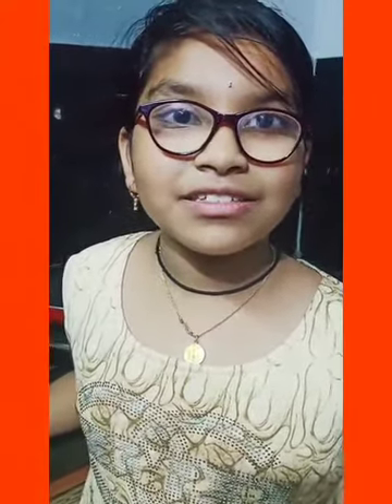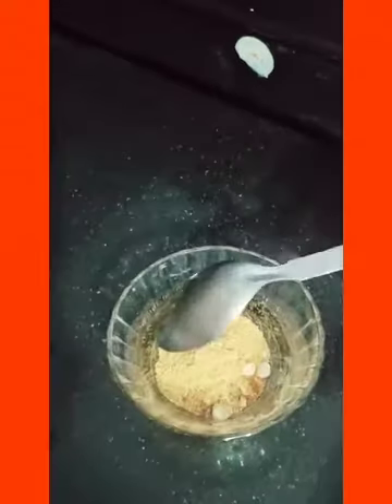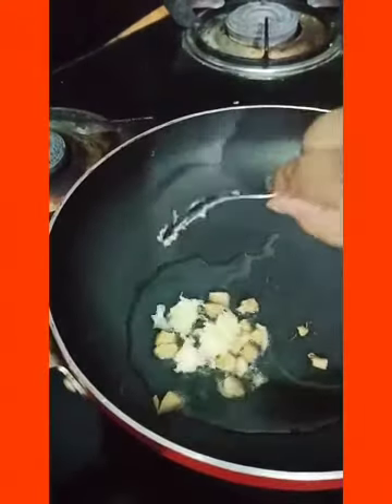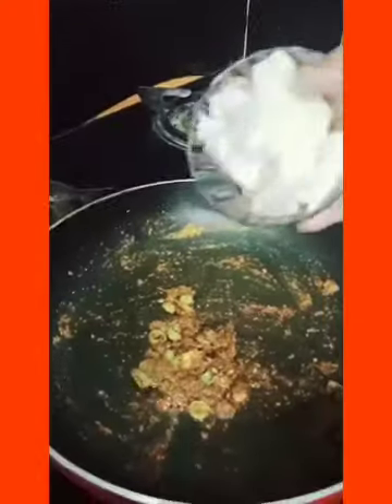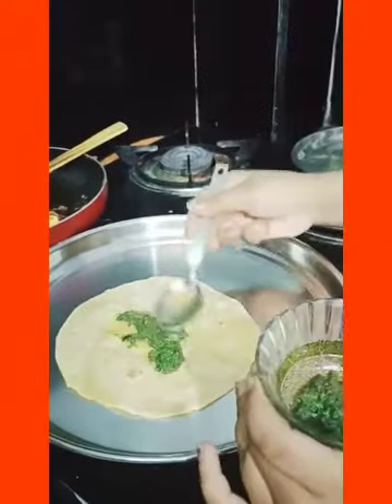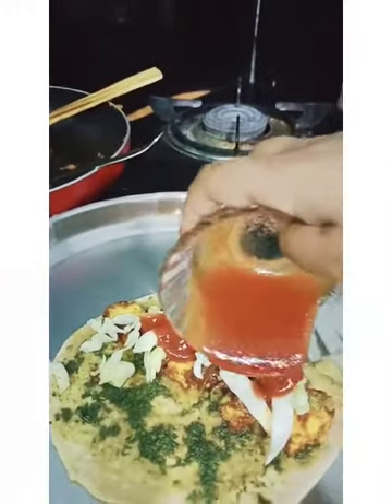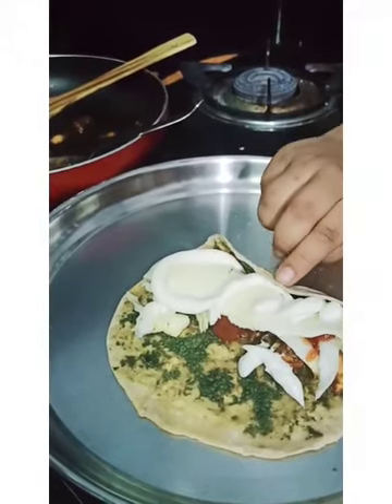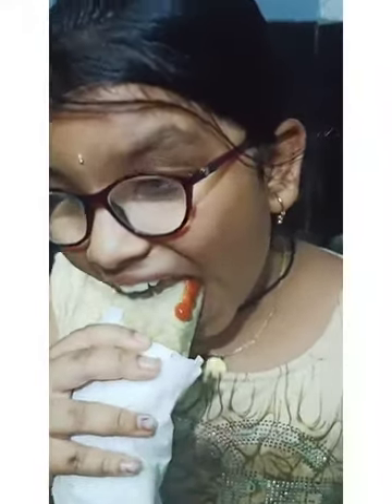Panner frankie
Video from lavanyakasanagottu929